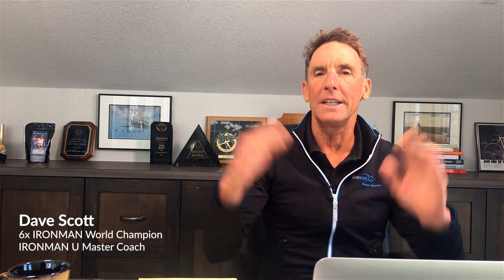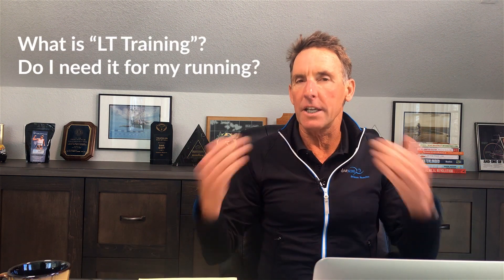Ask The Man: How Do I Determine My Lactate Threshold Pace on the Run?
Here's my tips on how to determine your Lactate Threshold Pace for running. Knowing this pace will ultimately help you train your body to become a faster runner. Knowledge is power!